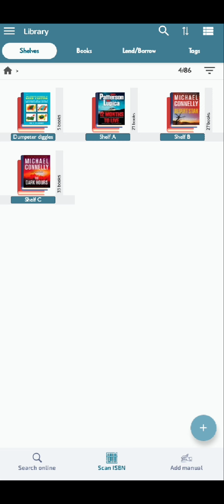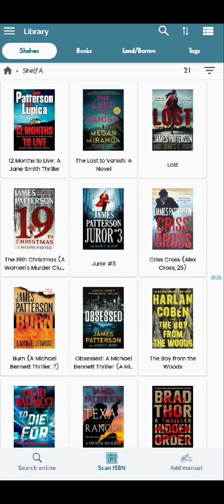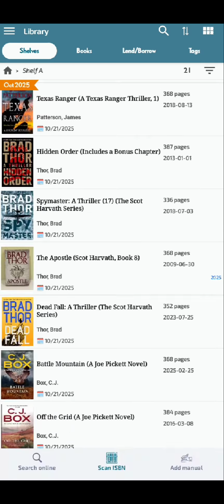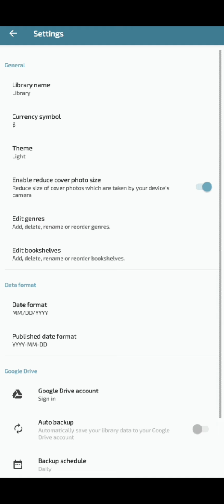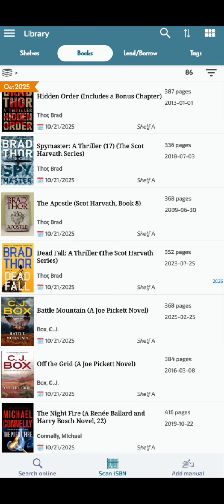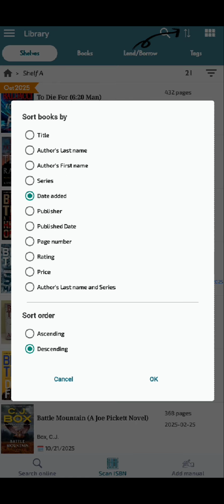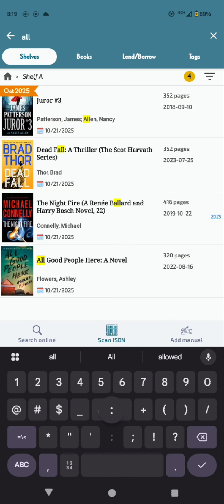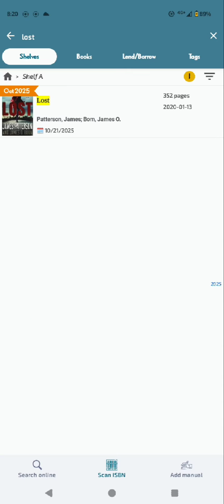handy Library part 2